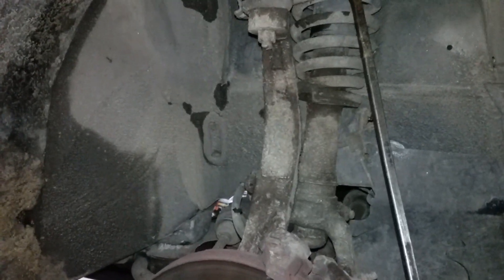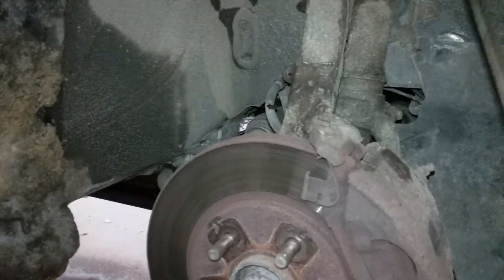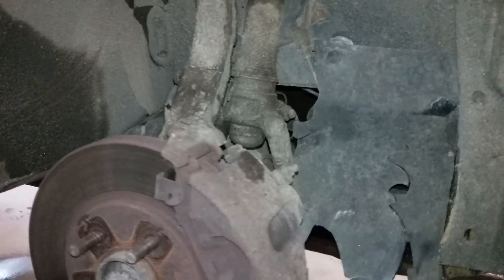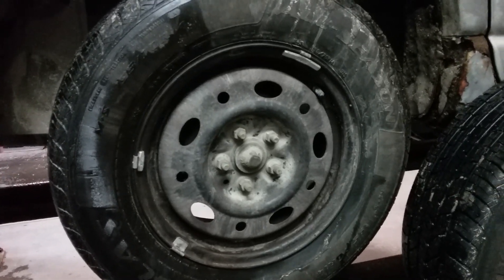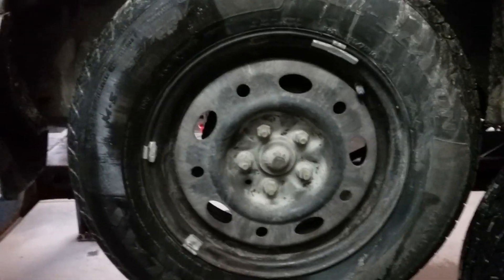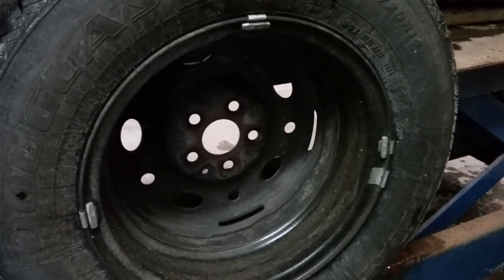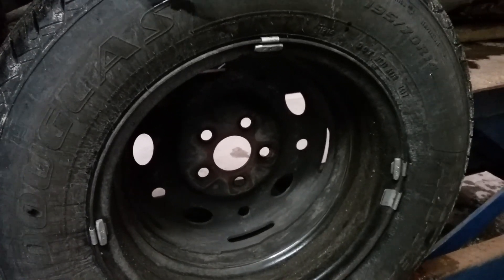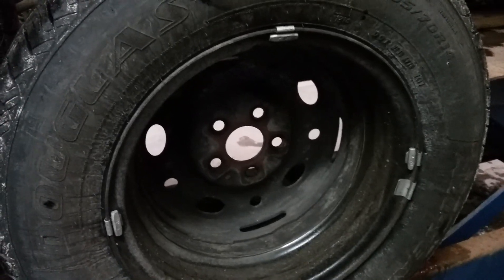Buying Tires from "The Big Box Store" Blues!!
In this video I will show you how Big Box Stores only care about the quick sale of tires and do not care about your safety!  Please at least have a reputable shop do a safety check on your car!   You get what you pay for!